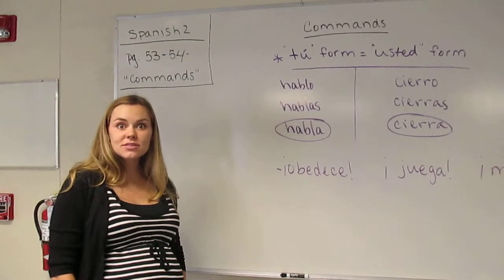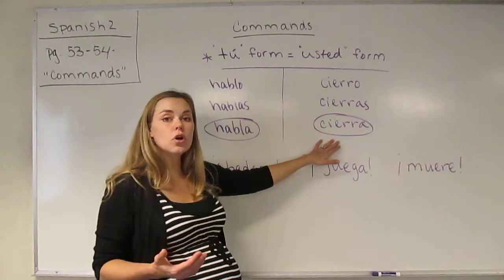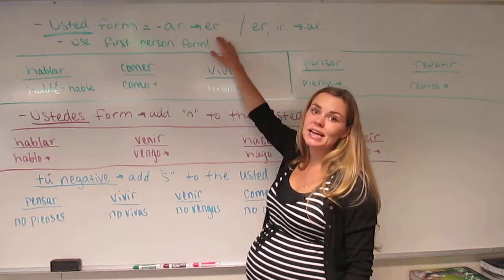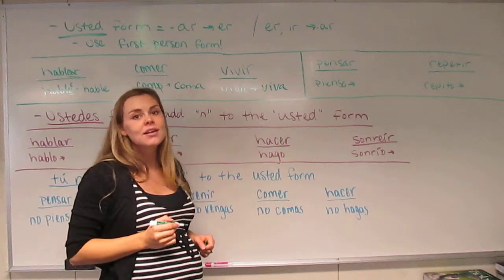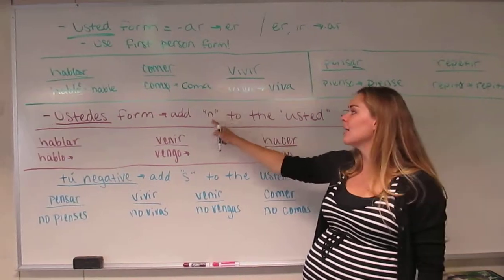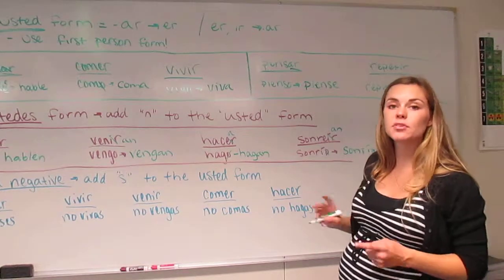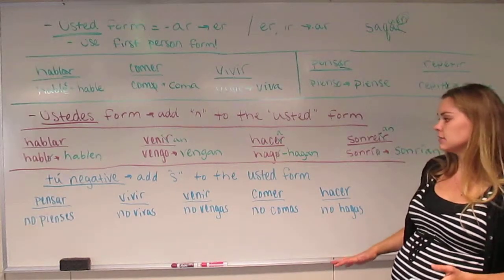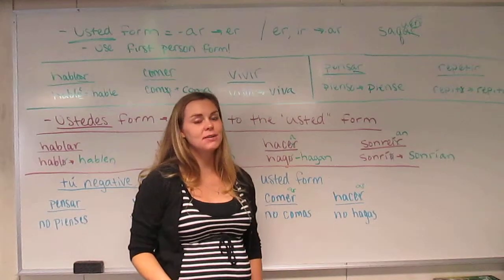Pg. 53-54- "Commands"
Students will learn about the "command tense" in Spanish